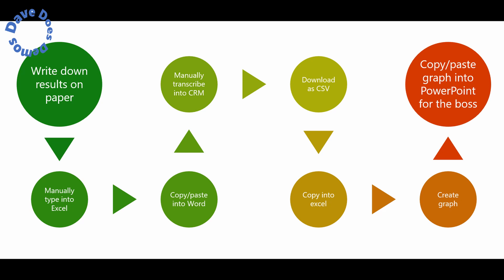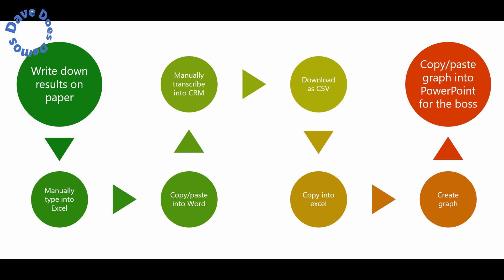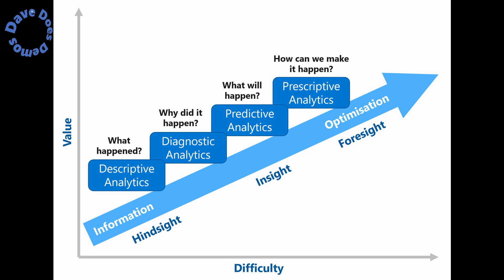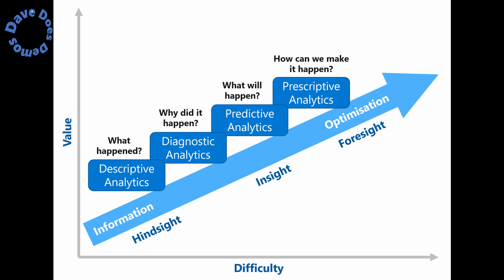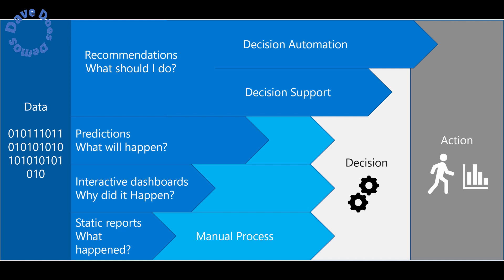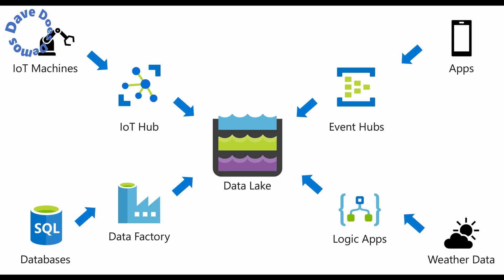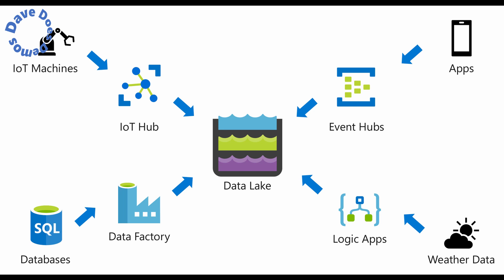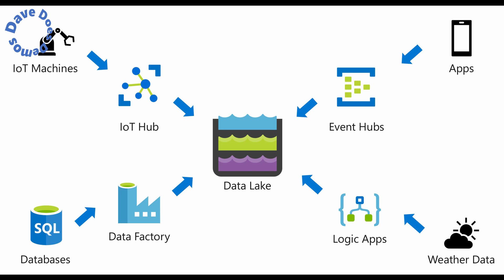Data Lake in a day - Session 1 What is a data lake?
In this introduction to data lakes session I describe what a data lake is and how you can use this modern data platform in your business to achieve more in an efficient way.

In part one of the Data Lake in a Day series I showed you how to set up the infrastructure for the whole workshop with a simple one click deployment using an ARM template. If you've not already done so, go and run through that video
In part two of the series I took you through Lab 1, this lab showed you how easy it is to ingest data from a database into the data lake.

0:00 - Introduction to the session
1:15 - What is a data lake?
5:24 - Comparing manual process to data platforms
8:19 - The four levels of analytics
10:49 - Analytics journey to automation
12:19 - Sources of data to the lake and uses of data from the lake
16:36 - Wrap up

You can find the whole one day workshop including all lab materials, data and instructions.

If you're new to data lakes please ask any questions you have below. Also please comment if you found this workshop series useful or if you'd like to see more of this kind of content.